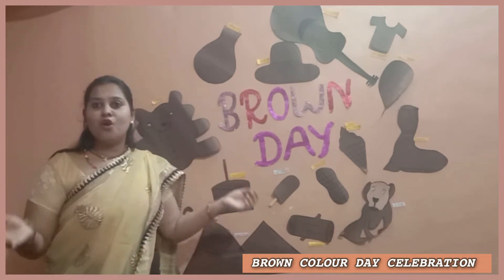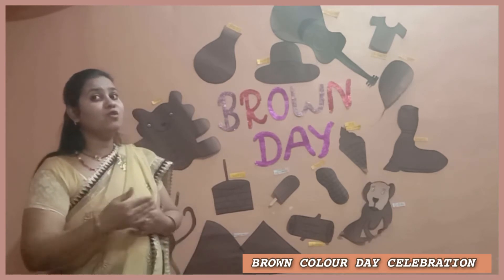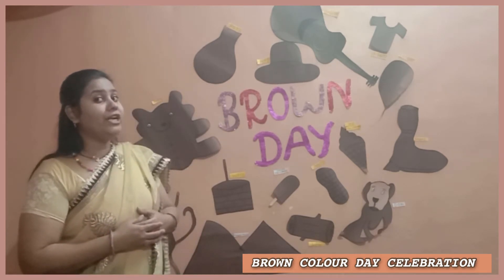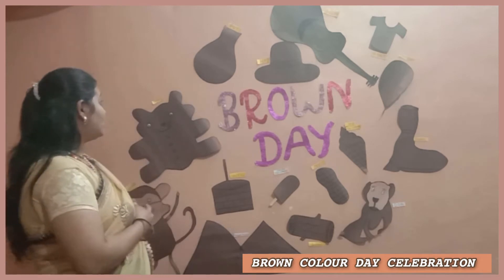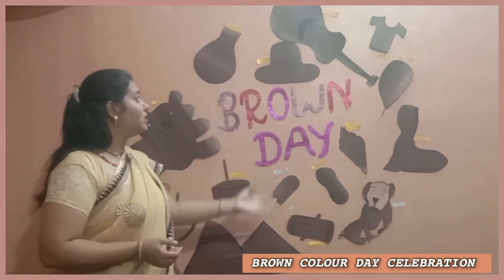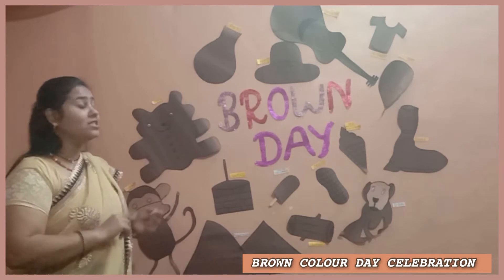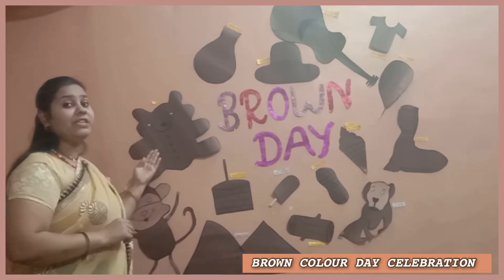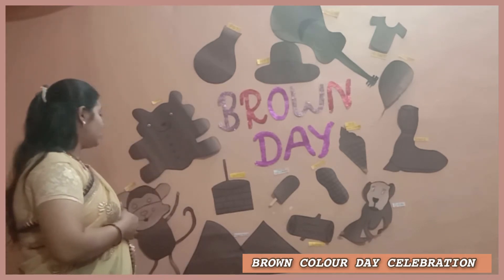Brown colour day celebration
Dyaneshwari Shikshan trust's flagship preschool based in Tingrenagar Olympia National School Pune is a next-generation focused education institute catering to the early education sector.
The institution strives to offer quality education with personality development activities to create self-sustainable individuals.
Along with a strong academic curriculum based on CBSE board guidelines, we have created an atmosphere where children can enjoy the learning process through well-crafted behavioral exercises, events, and sports activities.
Currently, Olympia National school Pune has is having classes of Playgroup, Nursery, Jr KG (LKG), SR KG (UKG), Grade 1, and Grade 2.
Admission session for preschool begins in the second week of January month till Mid June month.

Preschool in Vishrantwadi, Preschool in Pune, Preschool in Tingrenagar, Daycare in Vishrantwadi, Early childhood education, Montessori Learning.